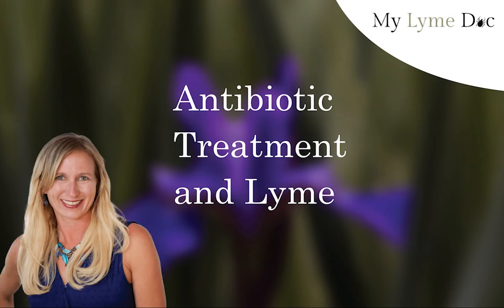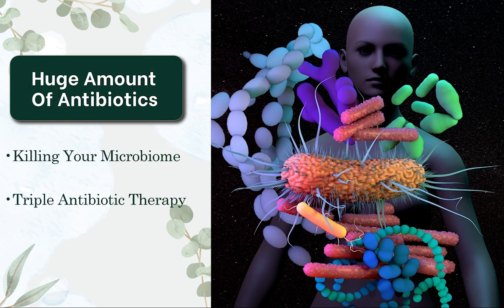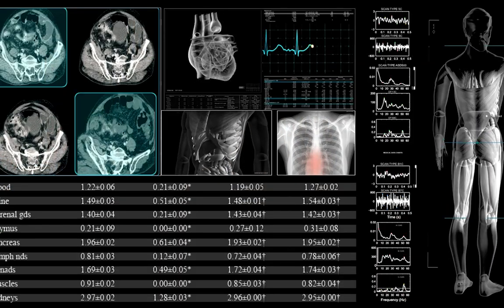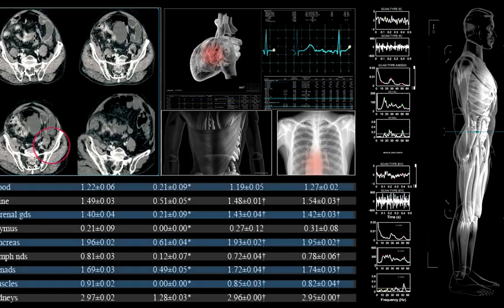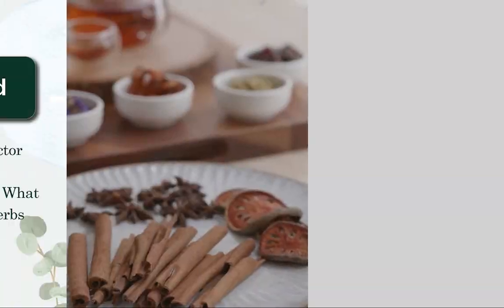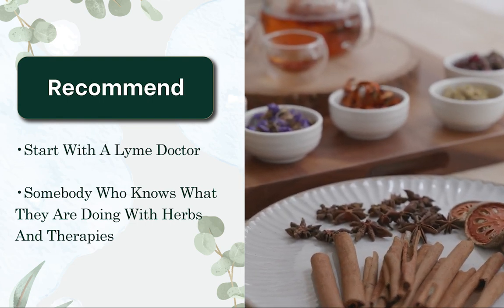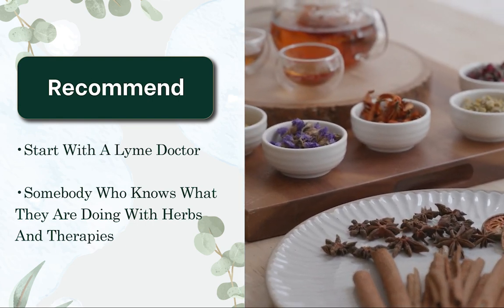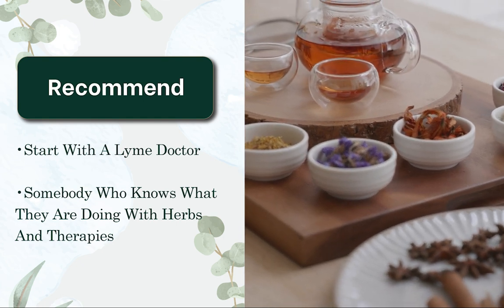Antibiotic Treatment and Lyme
If you are dealing with mold illness, Lyme Disease, toxic metals or other chronic problems, we may be able to help! You can book a free health evaluation call at our clinic (tele-health offered) below to see if we are able to help you!

Lyme Disease testing is only as good as the test as well as the clinician who interprets the results. It is very important to work with a Lyme Literate doctor who can tell you more about Lyme Disease Testing.

We are Lyme Literate at our clinic! Book a free health evaluation consult to see if we are the right fit!